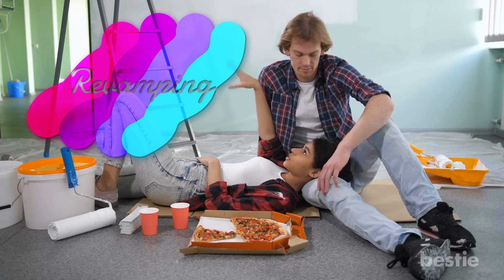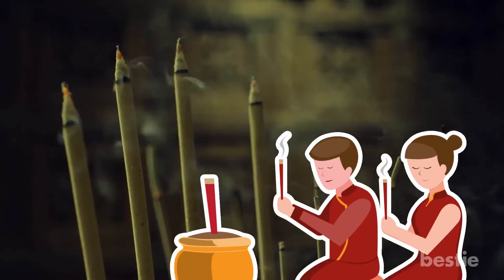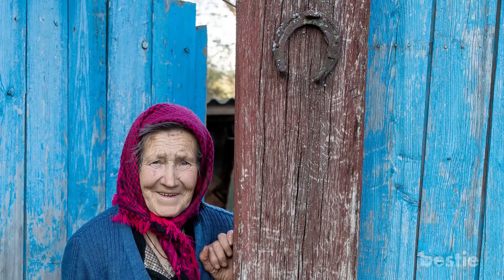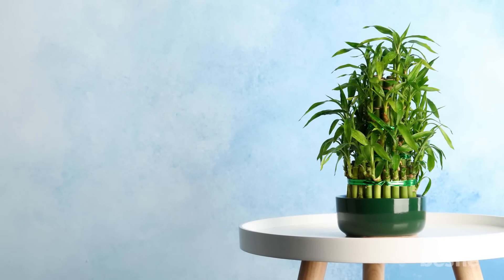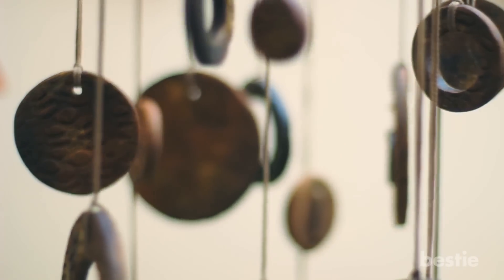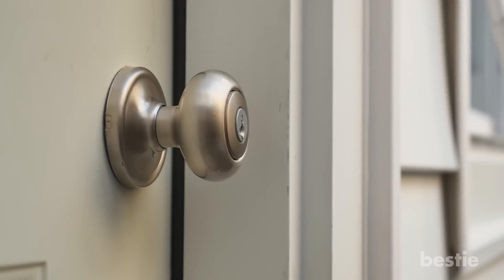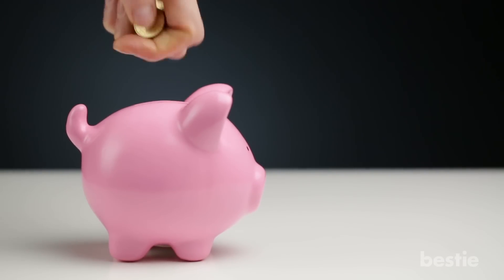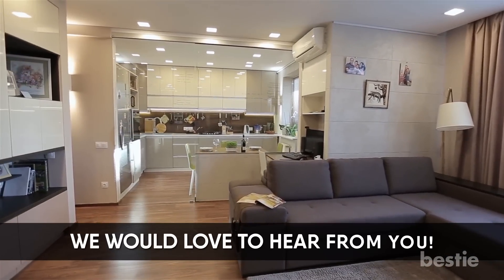11 Items That’ll Help Create Positive Energy in Your Home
Can incense sticks and turtle figurines help? What about all those claims regarding horseshoe and pig symbols? We will be covering all this and more.

Timestamps:
Intro - 0:00
1. Incense stick: 00:29
2. Elephant figurines: 01:31
3. Horseshoes: 02:19
4. Bamboo: 03:00
5. Turtle: 03:48
6. Windchimes: 04:25
7. Hamsa: 05:12
8. Carp scales: 05:48
9. Pig symbols: 06:20
10. Feng Shui pieces: 06:54
11. Acorns: 07:16

Summary:
1. Incense Stick
The wonderful smell of incense sticks is already enough to put you in a good mood. From sandalwood, patchouli, and rose, to refreshing vanilla scents, what's not to love!

2. Elephant Figurines
This could be anything from a small elephant ornament to a pottery project. They are said to bring good luck, protection, wealth, and wisdom as this animal is considered to be a sign of prosperity, understanding, and loyalty.

3. Horseshoes
Have you seen those rustic iron horseshoes hanging by certain entrances? Well. there's a reason for them. Since ancient times, people have been hanging a metallic horseshoe over the door in order to keep evil spirits away and bring good luck to all who enter. How you position the horseshoe is up to you.

4. Bamboo
I love those cute little bamboo shoots arranged beautifully in a pot. The lucky bamboo is believed to bring positive changes to your health and love life.

5. Turtle
Black turtles are of particular importance in Chinese Astrology. Here, the turtle is seen as a guardian, since it's one of the four celestial animals. Place the Fen Shui tortoise or Turtle in the right direction and some fresh, positive energy will flow into the home.